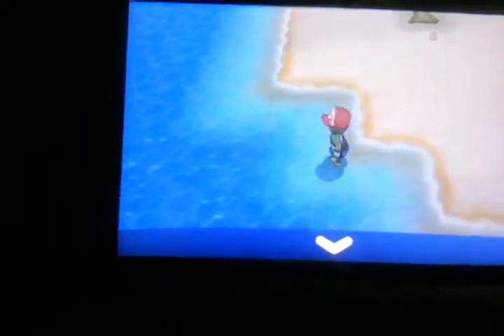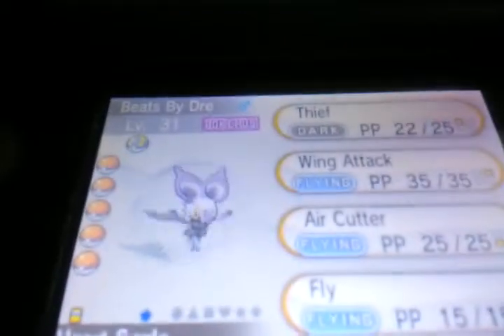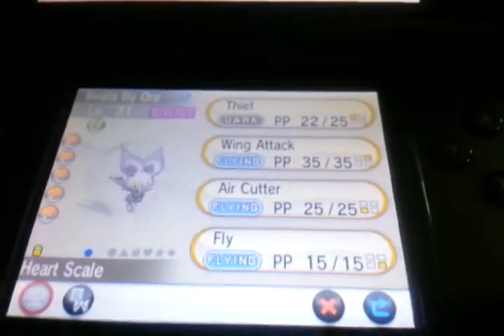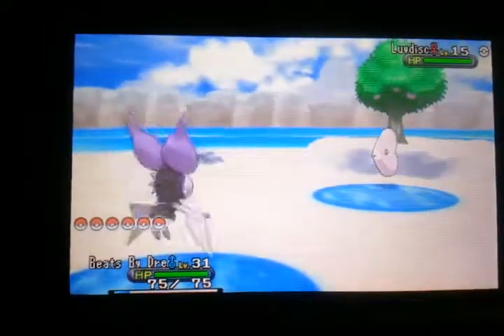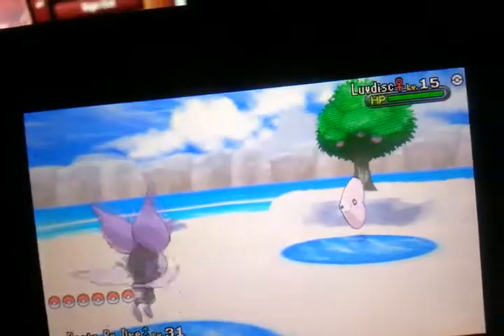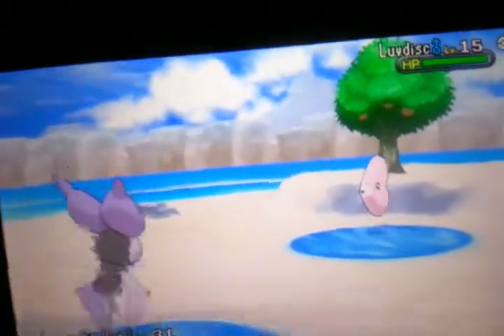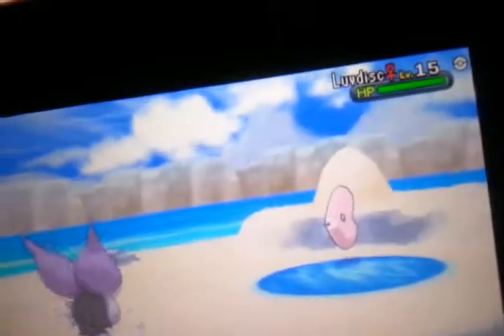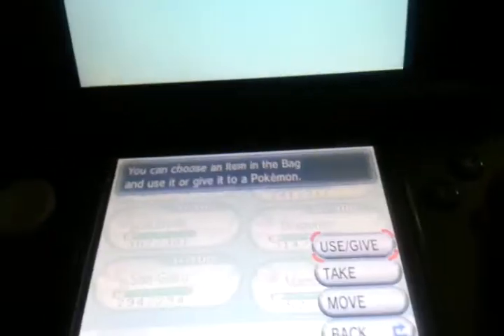How to get INFINITE heartscales (Pokemon X & Y Tutorial)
whatup guys, this is a short tutorial on how to get an "infinite" amount of heartscales. The name might be a little exaggerated, but using this method makes it WAY easier to get tons of heartscales in only a few minutes!

I APOLOGIZE FOR THE HORRIBLE QUALITY